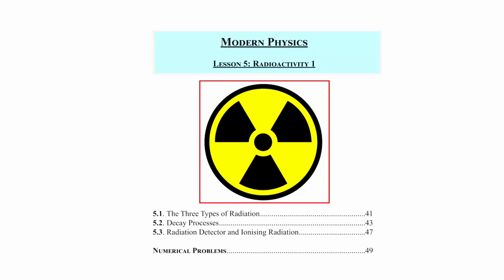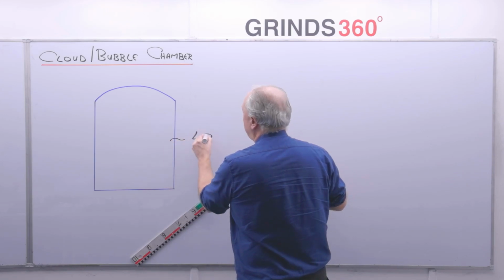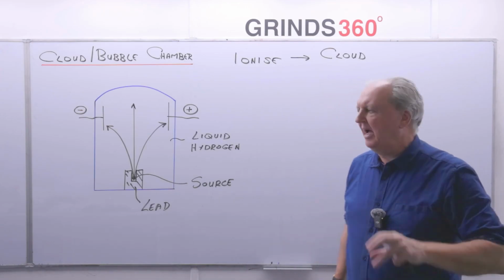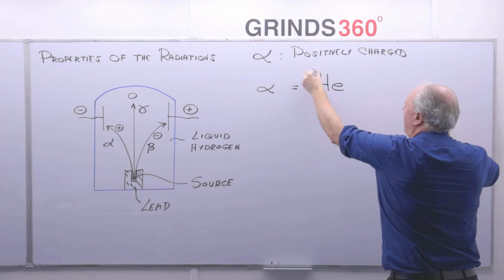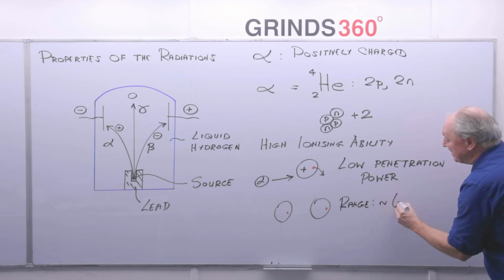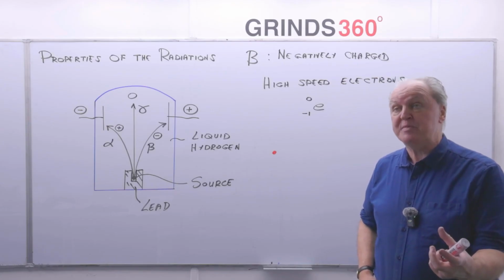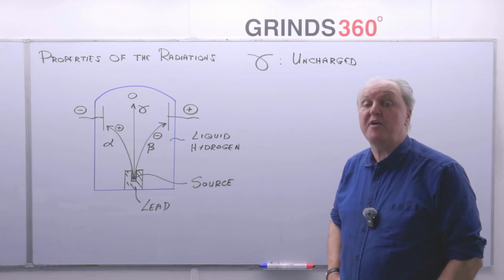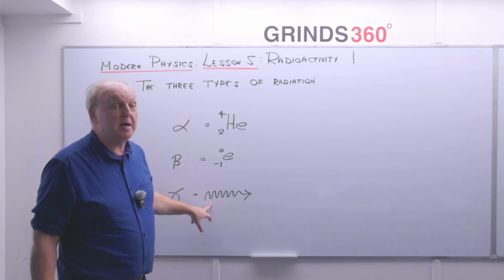The 3 Types of Radiation | Leaving Cert Physics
🔬 Grinds 360 - Your Formula for Leaving Cert Physics Success!
Struggling with mechanics, electricity, or particle physics? At Grinds 360, we break down complex concepts into simple, step-by-step explanations with on-demand grinds tailored for Leaving Cert Physics.

Get unlimited access to Physics and ALL other subjects with one subscription. Learn at your own pace with expert teachers who provide detailed explanations, practical examples, and exam-focused tips to help you ace your exams.

Start mastering Physics today with Grinds 360! ⚡